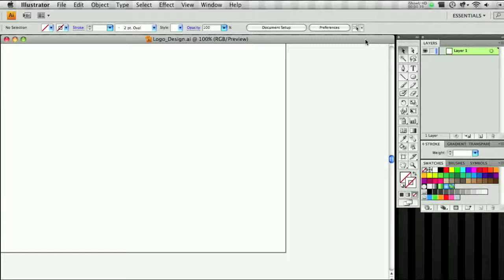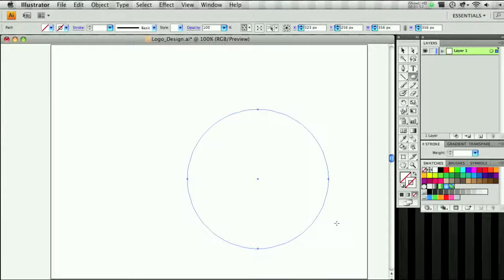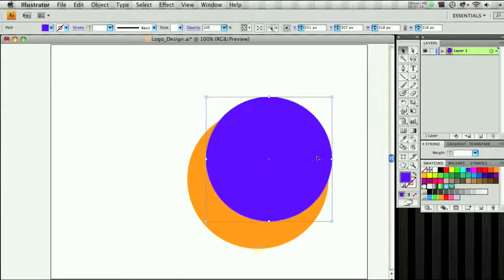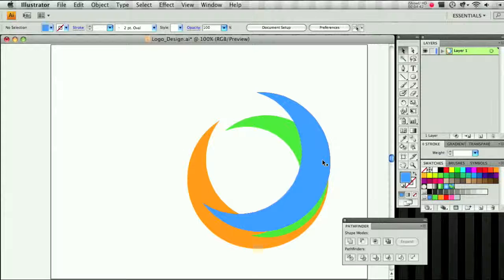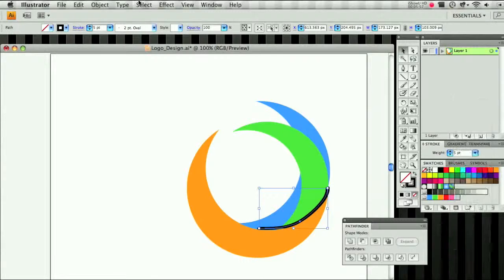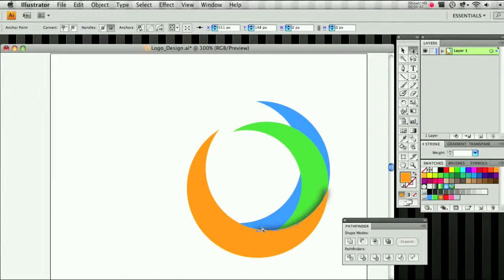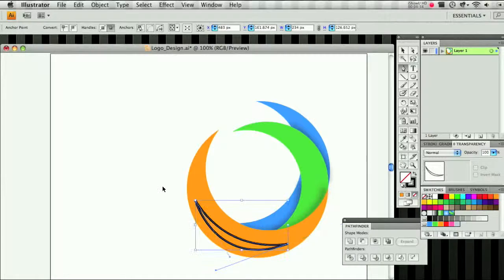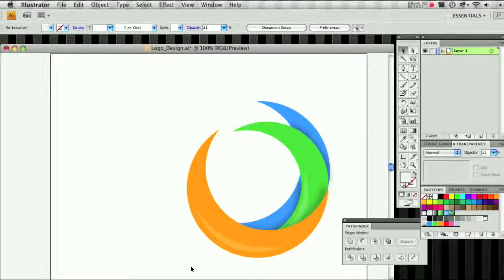Adobe Illustrator Logo Design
Logo designing with help of adobe illustrator. :)